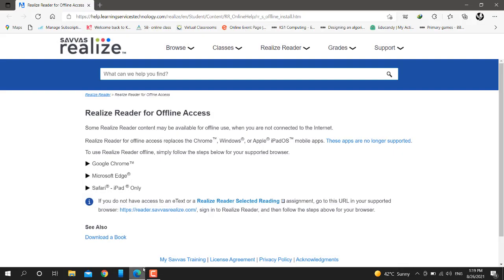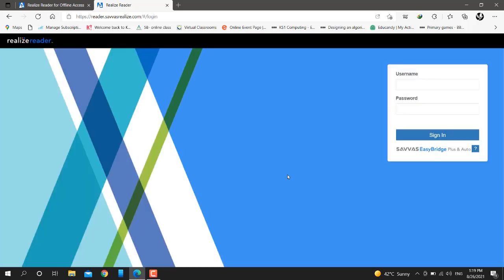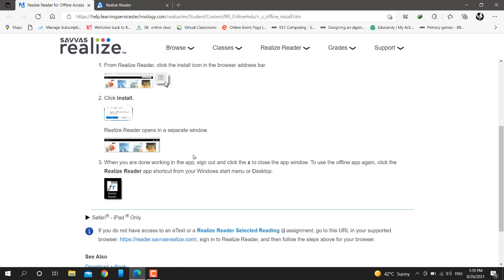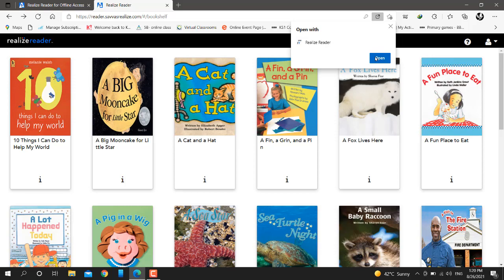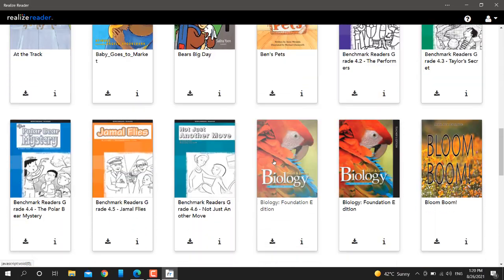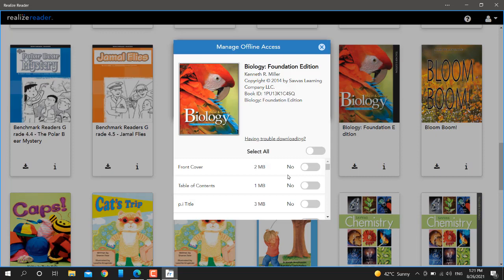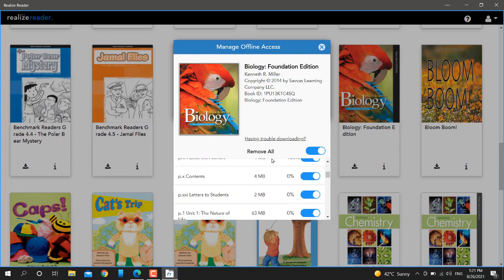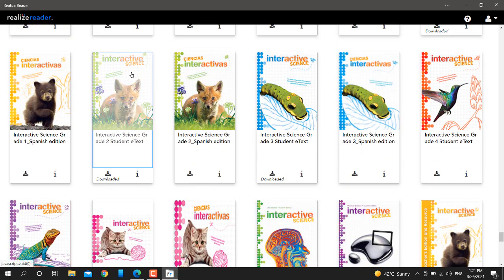How to download Pearson realize books realize 2021 (link is in the description)